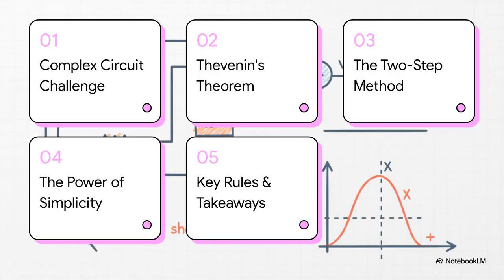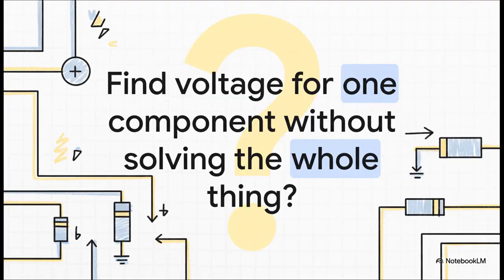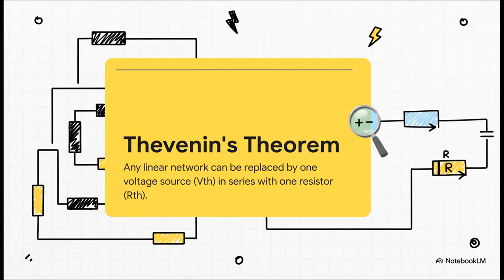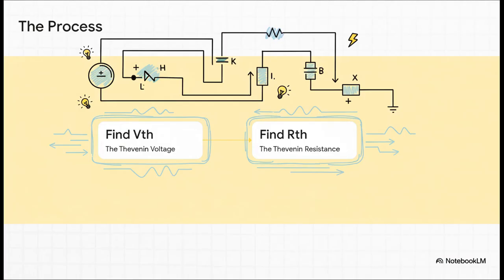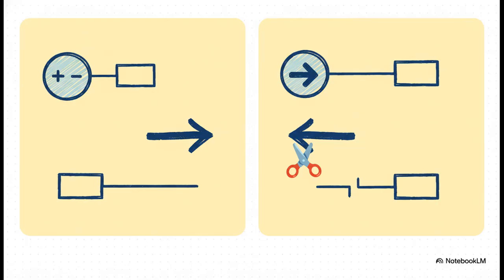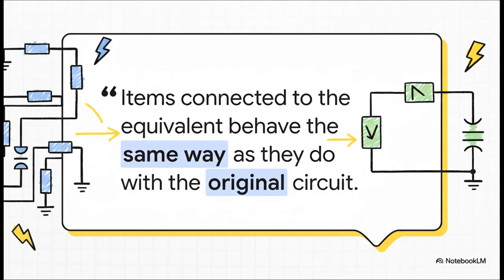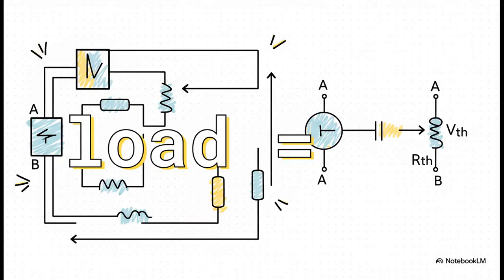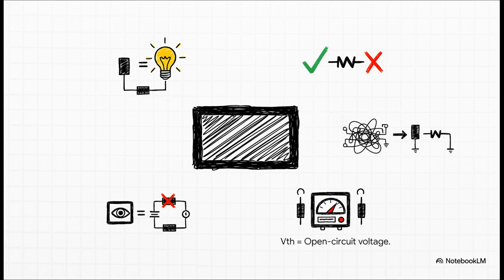Thevenin s Theorem